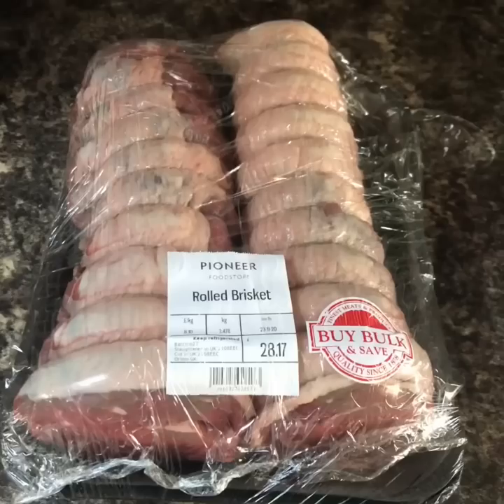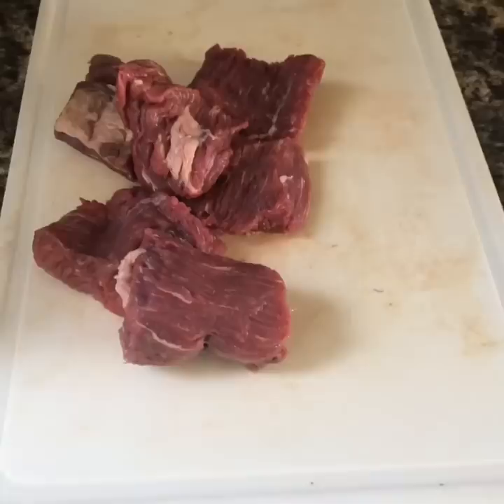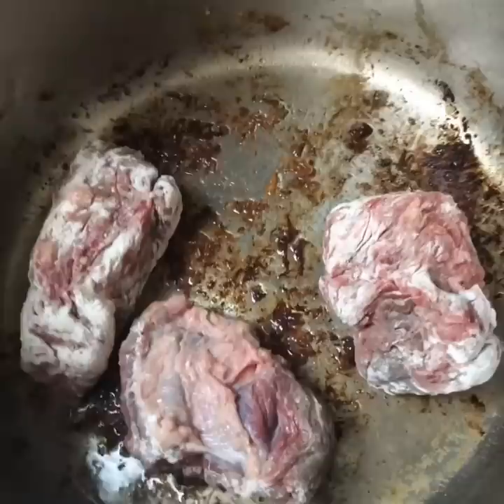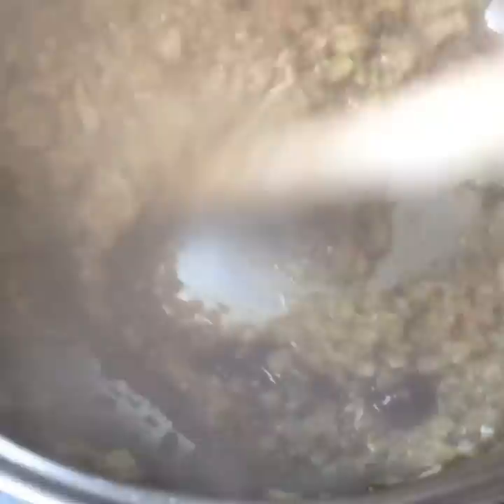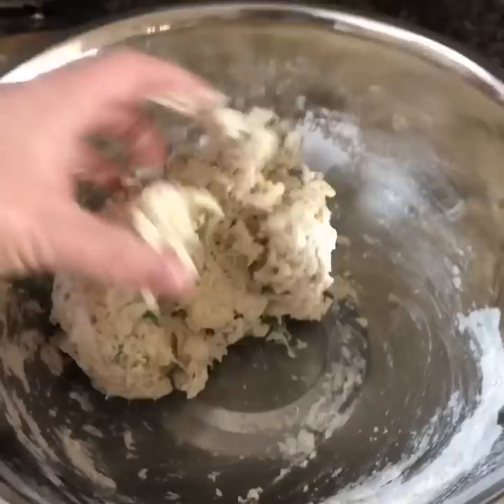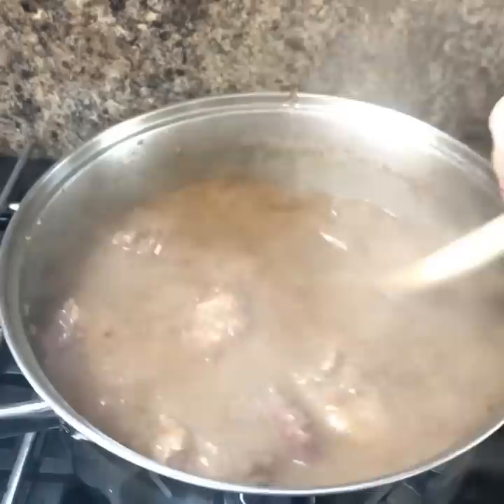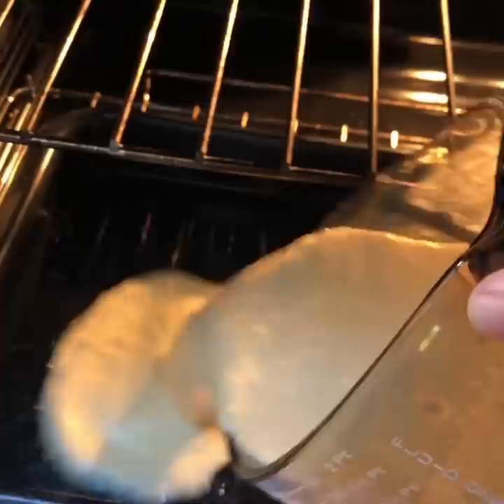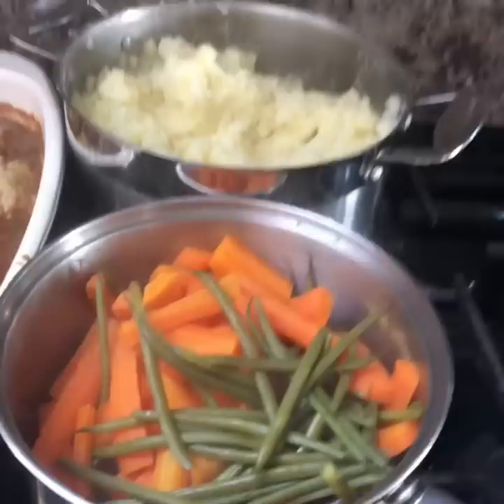Beef in ale with dumplings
Get your elasticated waists out and give this dish of richness a go. Classic winter warmer.